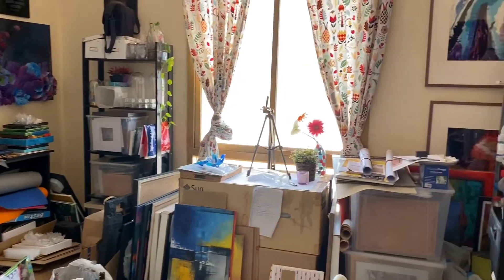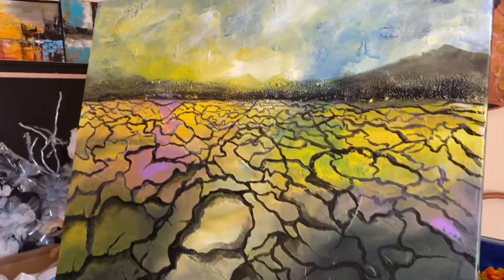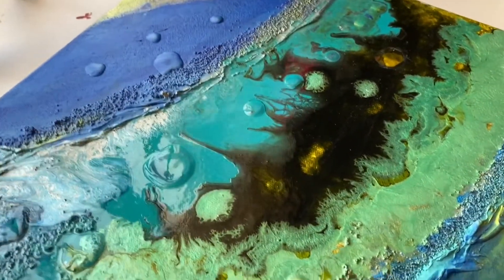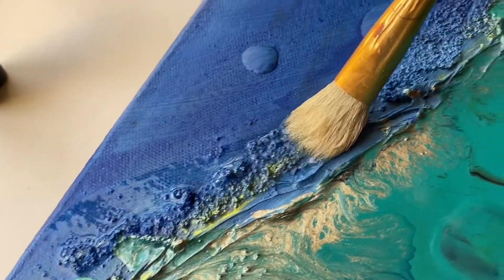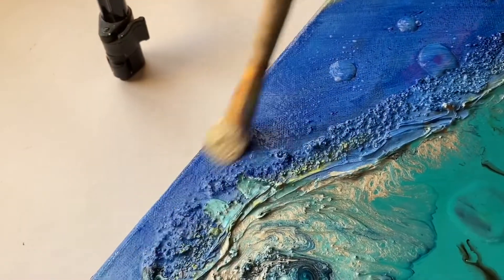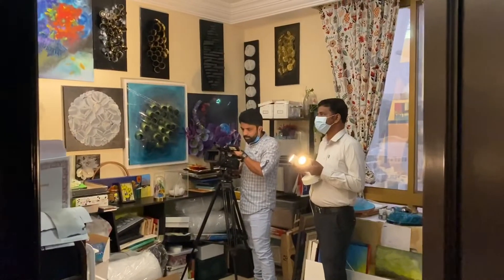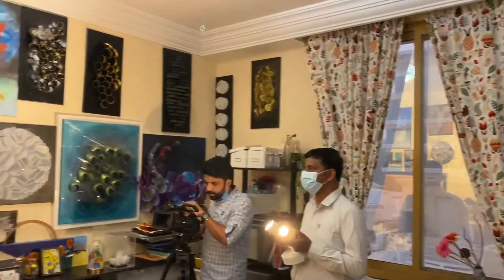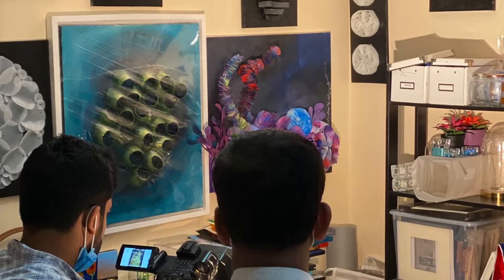TV channel featuring my artworks|Special day in my life||Creative Career while upcycling plastics